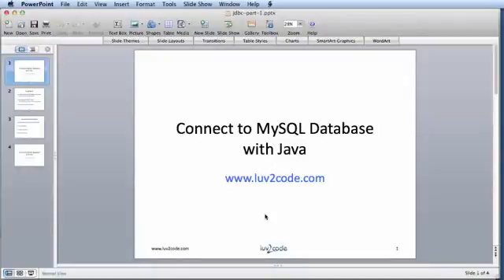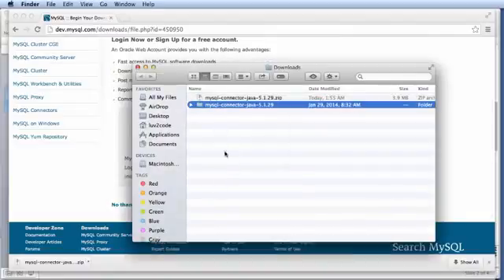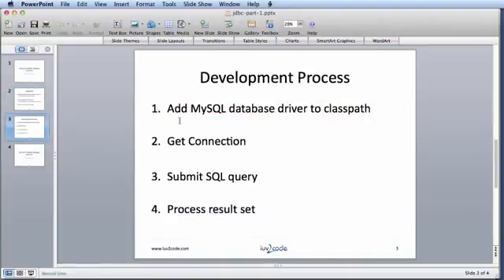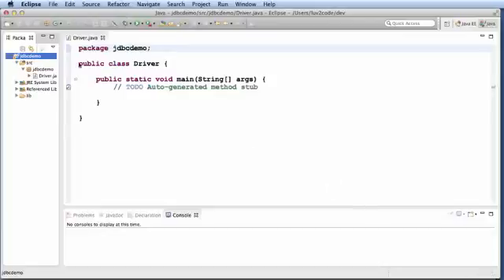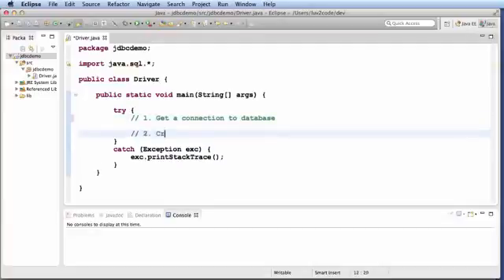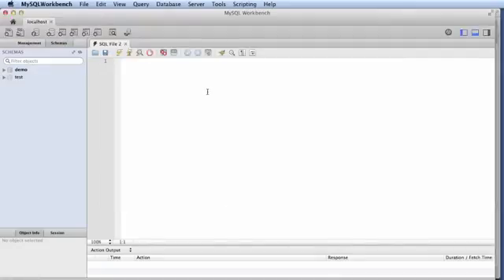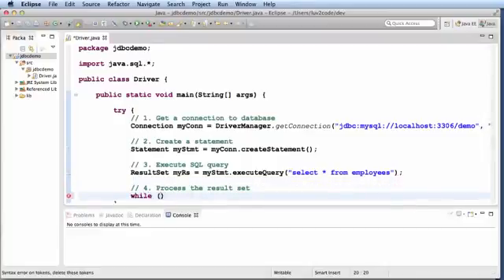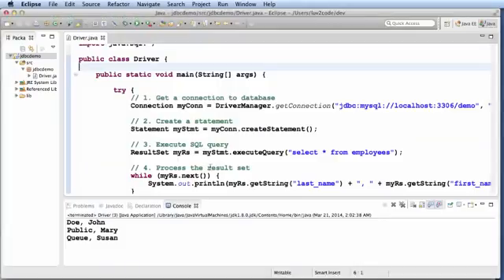Java JDBC Tutorial Part 1 Connect to MySQL database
In this tutorial, you will learn how to connect to a MySQL database with Java.
Video Transcript
Time - 00:00
Hello. In this tutorial, you will learn how to connect to a MySQL database with Java. In this session we’re going to learn how to connect a MySQL database with Java. Before we get started there are some prep work that needs to take place. One is that you need to have a MySQL database already installed. If not, you can download one from the site listed here on the slide.

Time - 00:20
Next, we’ll need to download and install a MySQL JDBC driver. This driver will allow the Java program to connect to the database. You can download it from this URL, and I’ll do that now. I’ll just take this URL, drop it into my favorite browser and here I am at the page. I’m on this page, this is for downloading the Connector/J browser. I’ll select the platform, platform independent. Now move down and I’ll select download and it will download a zip archive. Make sure you download the most recent version. In this case it’s 5.1.29. Make sure you download something at that version or later.

Time - 01:04
Download, scroll down, select, “No thanks, just start my download.” This will start downloading the file for you. Now what we can do is show it in the finder. I’ll double click it to extract it. At this point I have the driver extracted. There’s a file in here called MySQL connector.jar that we’ll use later.

Time - 01:34
Next, what I need to do is create a Java project in Eclipse. Let’s do that. On Eclipse I’ll say I’ll save file, new, Java project. This will be JDBC demo and I will select finish. What I’ll do is I will add a new class. New, class, this will be my driver and it will have a public static void main region. At this point we have a shell for our project created.

Time - 02:28
Next, what we’ll do is we will talk to the actual development process and I really like this slide because it outlines exactly what we need to do. The first thing we’ll do is add the database driver to the classpath. Next, we’ll get a connection, we’ll submit a SQL query and then we’ll process the result set.

Time - 02:48
Let’s start with step one, adding a MySQL database driver to the classpath. In our Eclipse project I’m going to add a new folder called lib, lib for library. In this lib folder I’m going to add the driver that I downloaded earlier. What I’ll do is I’ll just grab this driver. It’s the MySQL connector bin.jar and I’ll just drag and drop it to this lib folder. It will prompt me and I’ll say go ahead and copy the file.

Time - 03:25
Next, I need to add the jar file, the driver to the classpath. I’ve set this up with properties, choose Java build path and then I’ll choose add jars. Expand this folder, that lib, I’ll grab that jar file and I’ll have it setup. Great.

Time - 03:51
Now we can start coding. We need to get a connection, submit a SQL query and process a result set. Let me just sketch this out on a slide over here. The first thing I’ll do up top is I’ll just do an import on java.sql.* because all of the classes and interfaces that we need are in this package.

Time - 04:17
I’ll also just setup a try catch block just to handle for any exception that may occur. Small typo there.

Time - 04:40
Inside of this section I’m going to first get a connection to database. Then next I will create a statement. Then from here I will execute a SQL query and then I will process the result set.
Time - 05:16
That’s my basic game plan, let’s fill it in with some real code. Here I’ll say connection, myConn = DriverManager.getConnection. I’ll give the jdbc:mysql://localhost:3306/demo student, student. Student is the user ID and student is also the password.